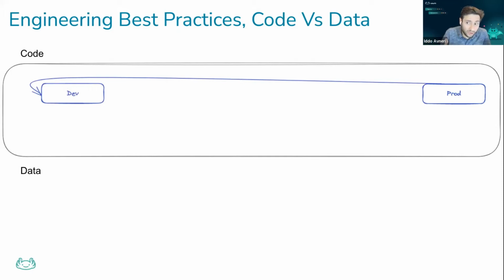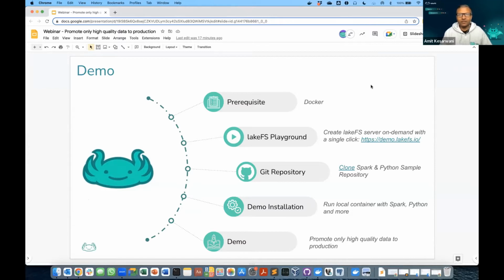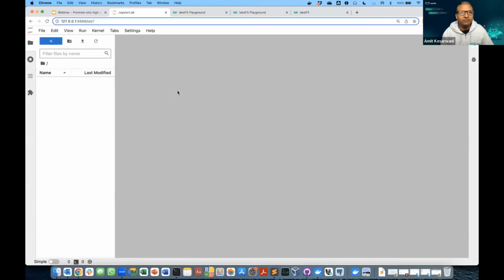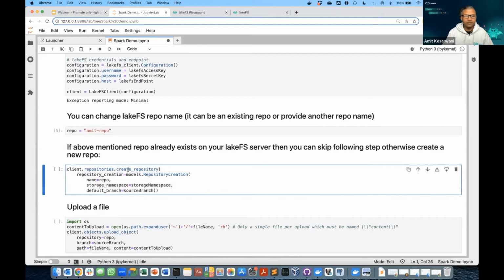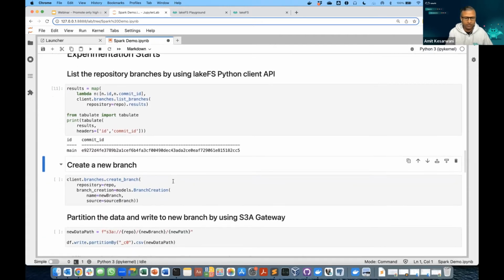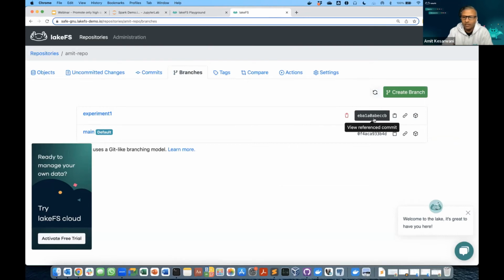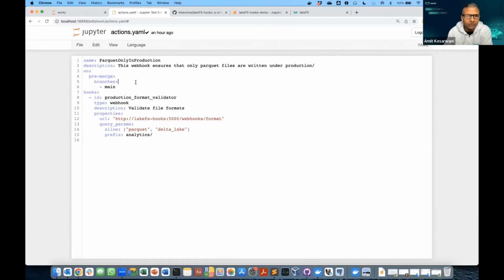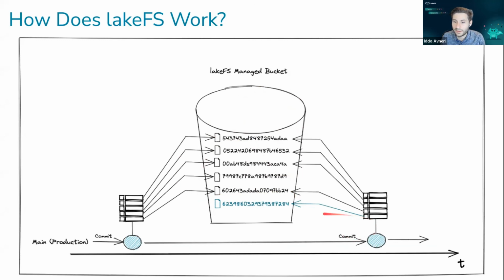Promote only high quality data to production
Learn more about lakeFS

Engineering best practices dictate having an isolated staging environment. And yet today, data transformation is done most often directly on production data.

Moreover, even if the code and infrastructure doesn’t change, the data might, and those changes introduce potential quality issues.

In this webinar, you will learn:

How to create a staging environment for your data lake in under 5 minutes WITHOUT copying the data.
Run transformation on the staging environment in isolation.
Atomically promote data from staging to production once quality is validated.